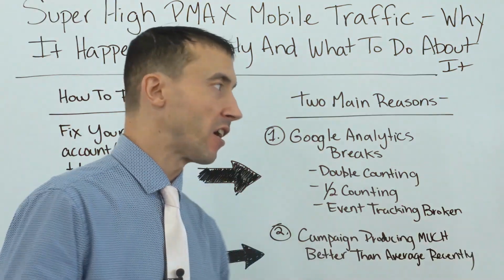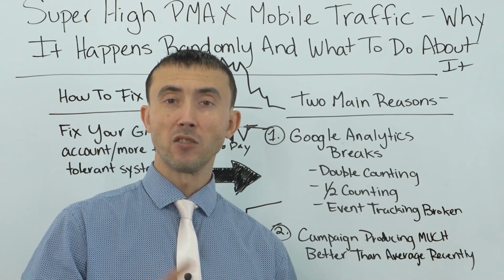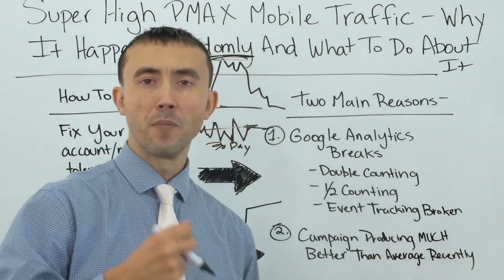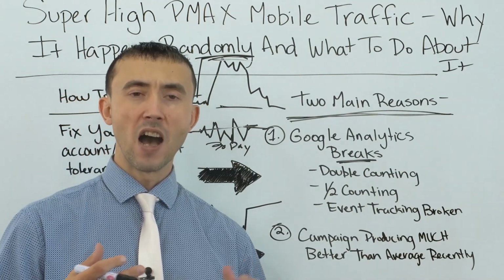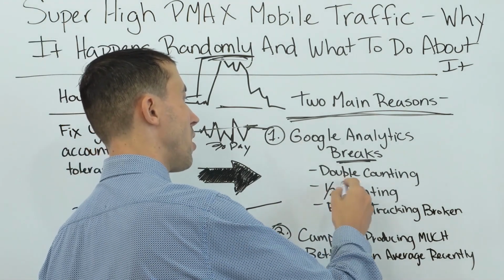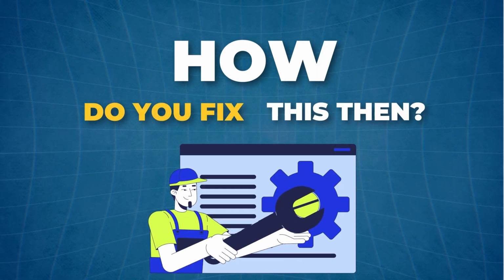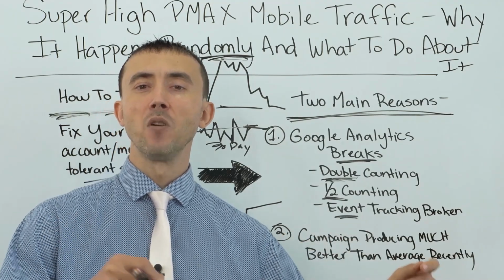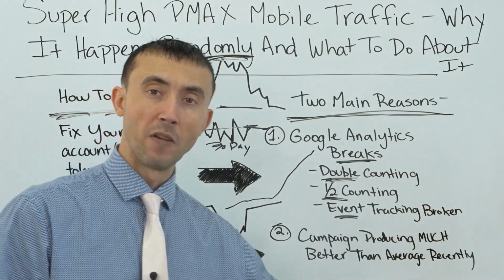📱 Super High PMAX Mobile Traffic - Why It Happens, And What To Do About It ! ⚠️🧠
PMAX can flood your campaign with low-quality mobile traffic — seemingly out of nowhere 📱. But it’s not an accident.

It’s usually caused by making sudden changes to your account 🔄, or changes in how your tracking has been working 🧩.

If you notice sudden increases in mobile traffic with no increases in sales or leads 🚫💸, Google slamming you with poor quality mobile traffic is what’s going on.

Here’s how to stop it ✋.

Timestamps:
0:00 Intro

Two Main Reasons:

8:30 Google Analytics Breaks
- Double Counting
- 1/2 Counting
- Event Tracking Broken

12:22 Campaign Producing MUCH BETTER Than Average Recently

14:32 Fix Your GA4 Account/More Fault Tolerant Systems
17:46 Don't Have Your Target Set Too Low